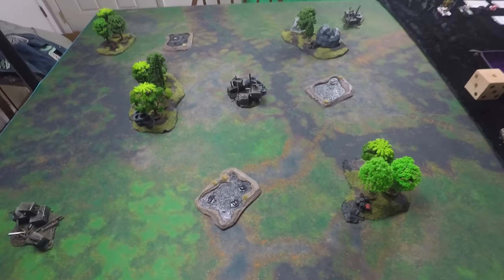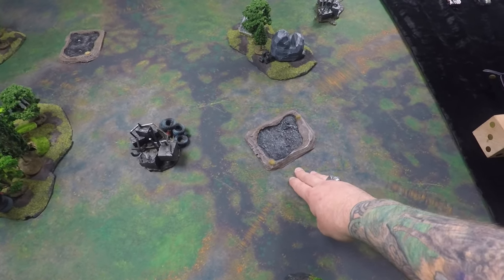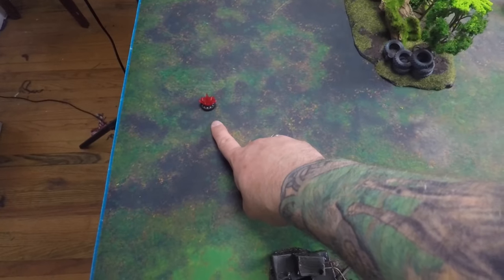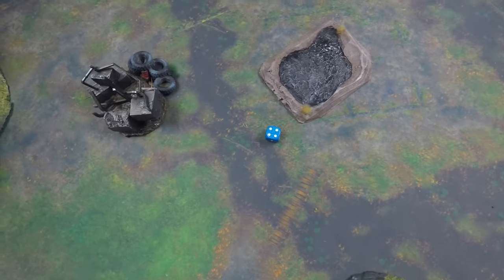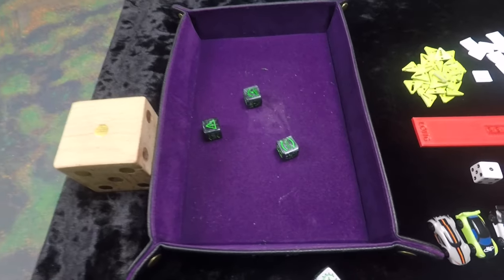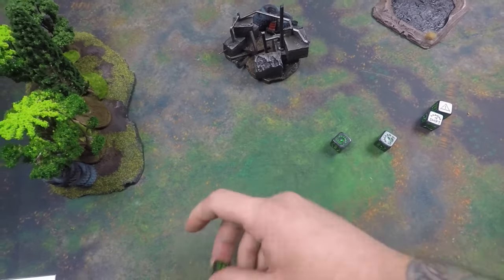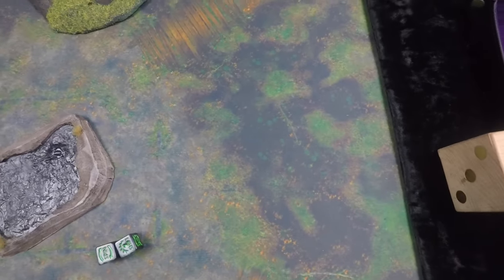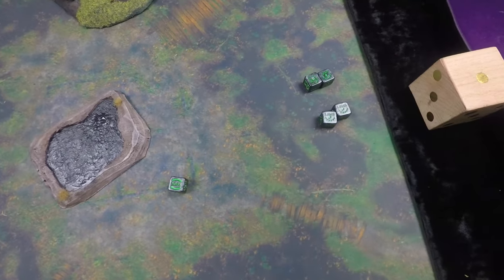The Command Codes - Gaslands Campaign Batrep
Scenario 7 of the Dino Road Gaslands Campaign found in Blaster 3 &4.
Rob and I slug it out today in search of the command codes. Who will find them, and will anyone survive?